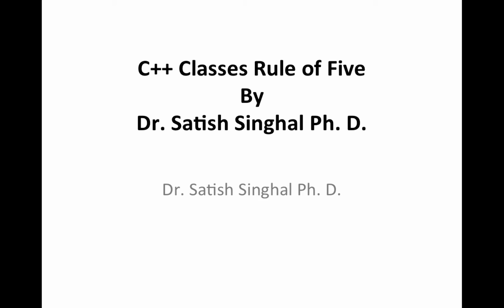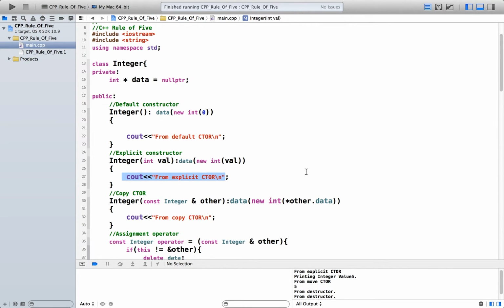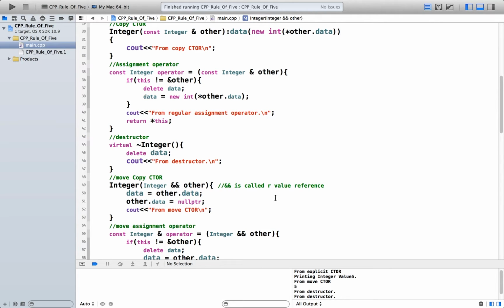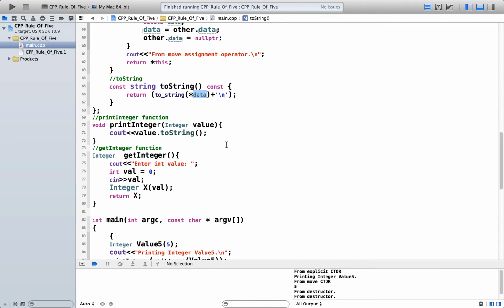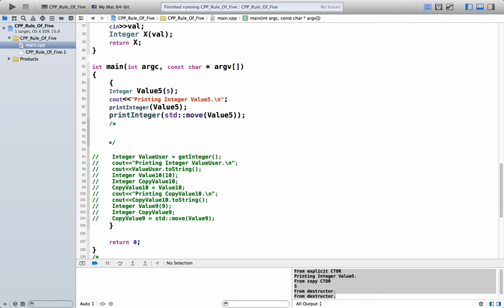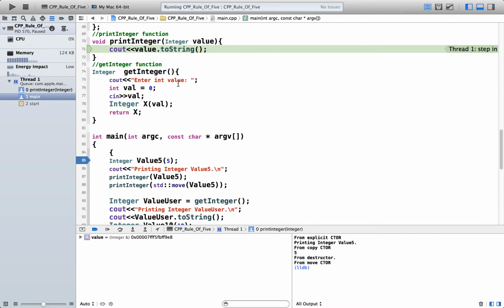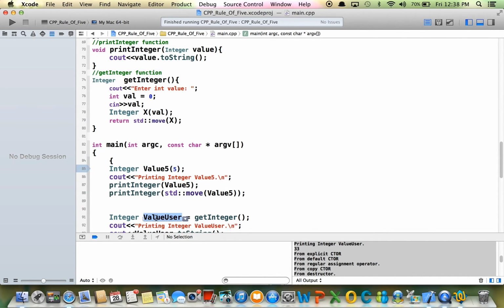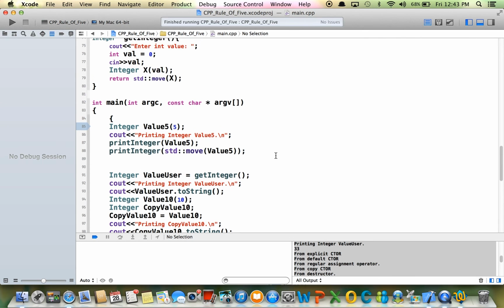C++ Classes Rule of Five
In C++ classes that have pointer as data members and deep copying and automatic deallocation of memory is required, the rule of three used to be enforced. Now with C++11 that has expanded to rule of five, with such classes requiring a move copy constructor and move assignment operator. Call to move members can be made explicitly using the function std::move. Use of move members allows faster code execution, when deep copy is needed, but object from which copy is done is not needed after the copy or assignment process.